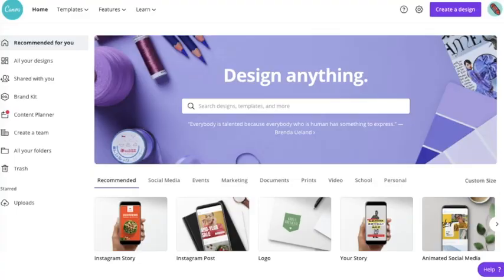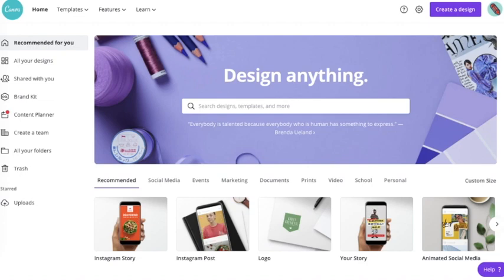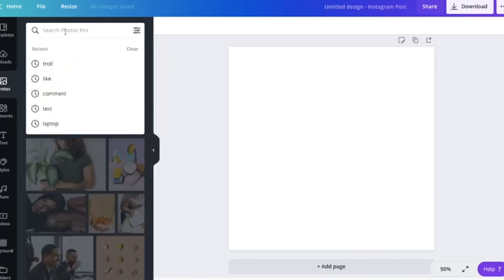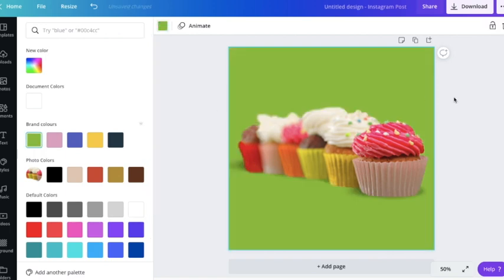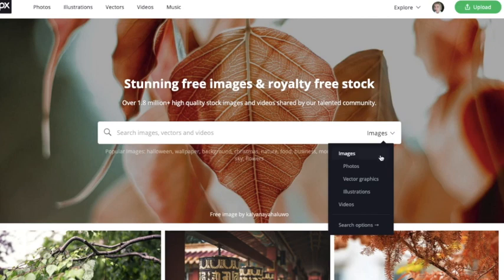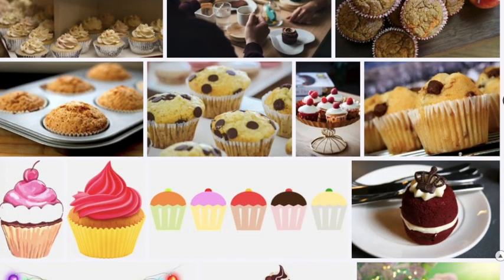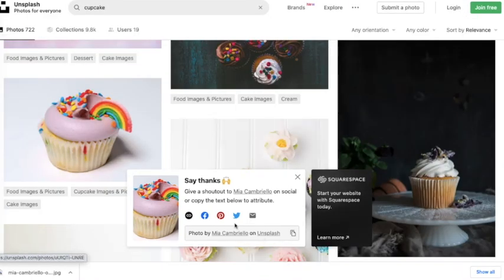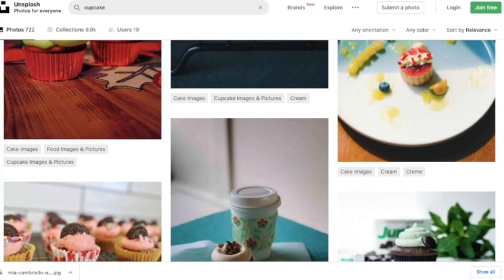FREE SHOPIFY STOCK IMAGES ARE KILLING YOUR SEO [here's what to do instead]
Are free stock images from Shopify killing your SEO? If you are using stock images from the Shopify free image library, Google might treat them as duplicate content [as used ny millions of other stores] and rank you lower in the search results.

You know you need SEO for your Shopify store, but not sure which one to choose? Test-drive our SEO Monthly package for FREE for 7-days - at no cost! Yes, you will receive a full website analysis, keyword research report to take away [so you know which transactional keywords to target], broken links check, and much more!